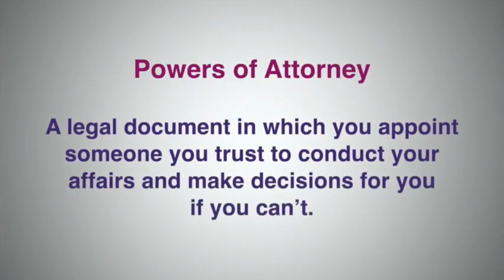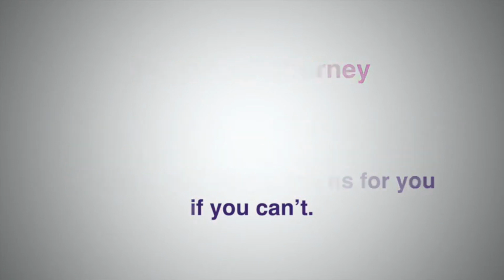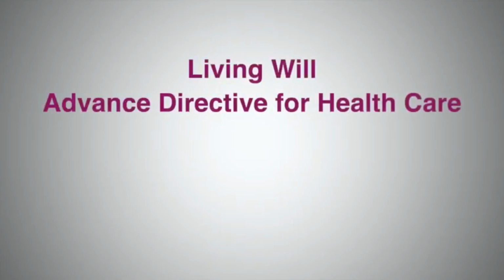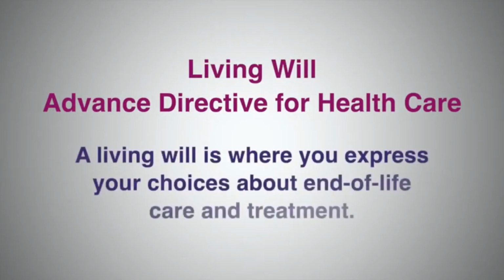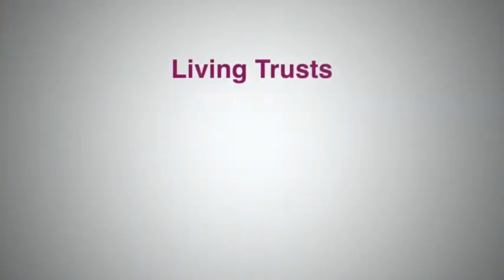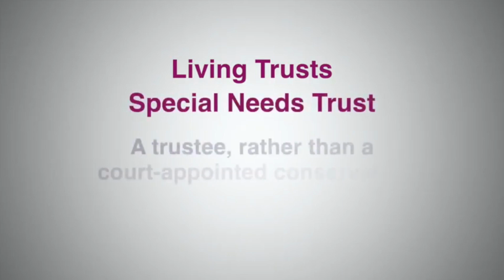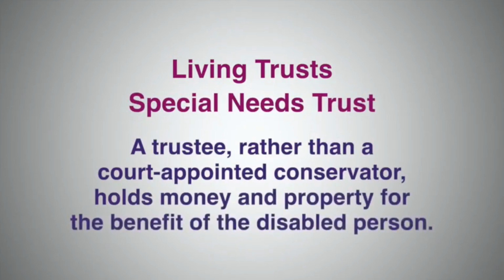Video 3: Advanced Planning Legal Documents: Protecting Your Decision-Making Rights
In this informative video, we delve into the topic of guardianship and conservatorship, highlighting the potential loss of decision-making rights that accompanies these legal arrangements. Instead of relying on a court to appoint a decision-maker on your behalf, wouldn't you prefer to have someone of your choosing making those crucial decisions? That's where advanced planning legal documents come into play.

One such document is the power of attorney, a powerful tool that allows you to appoint a trusted individual, known as your agent, to act on your behalf when you're unable to make decisions yourself. Whether it's managing your finances, conducting business affairs, or making medical and personal choices, a power of attorney grants your agent the authority you deem appropriate. By having a power of attorney in place, you proactively establish decision-makers, avoiding the need for court-appointed guardianships or conservatorships.

There are two main types of powers of attorney to consider. A financial power of attorney empowers your agent to handle financial transactions, property management, and other business matters. However, it's essential to carefully consider the extent of authority granted in a financial power of attorney, as it carries some risks. On the other hand, a healthcare power of attorney allows your agent to make medical decisions and personal choices on your behalf when you're incapacitated. Remember, signing a healthcare power of attorney doesn't relinquish your decision-making rights, but rather ensures you have a trusted agent to act for you if the need arises.

Another critical advanced planning document we discuss is the living will or advance directive for healthcare. With a living will, you can express your wishes regarding end-of-life care and treatment. These profound decisions are often emotionally challenging, which is precisely why it's crucial to document your preferences. Your living will can also appoint a healthcare proxy to make end-of-life decisions, eliminating the need for a court-appointed guardian.

When it comes to managing money and property, living trusts, including special needs trusts for disabled individuals, offer an additional avenue for planning ahead. Moreover, the Social Security Administration allows the advanced appointment of a representative payee to handle Social Security income for those unable to manage it themselves.

Throughout the video, we stress the importance of choosing trustworthy individuals to fulfill these roles and act in your best interest. Agents, healthcare proxies, trustees, and representative payees have a duty to prioritize your well-being. To better understand the responsibilities of agents and fiduciaries, we recommend referring to our comprehensive guide, "Managing Someone Else's Money in Alabama," and other resources provided by the Consumer Financial Protection Bureau.

While preparing and executing these advanced planning documents, it is highly recommended to seek legal assistance. The Alabama State Bar's lawyer referral service can connect you with an attorney, and qualifying individuals may even receive support from a volunteer lawyer. Additionally, the Area Agencies on Aging, Alabama Disabilities Advocacy Program, and Legal Services Alabama offer legal services to older adults, individuals with disabilities, and low-income individuals respectively. Pro bono elder law clinics at the University of Alabama and Faulkner University can also provide valuable assistance.

Take control of your decision-making rights by utilizing advanced planning legal documents. Safeguard your future, ensure your preferences are honored, and bypass the need for court intervention. Watch this insightful video to discover how these documents can provide the assistance you need when you need it most.